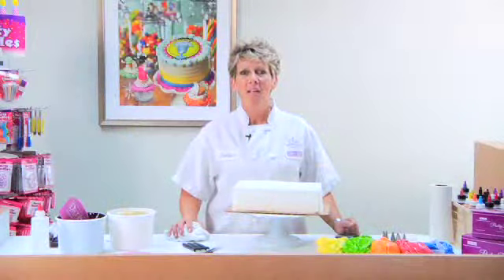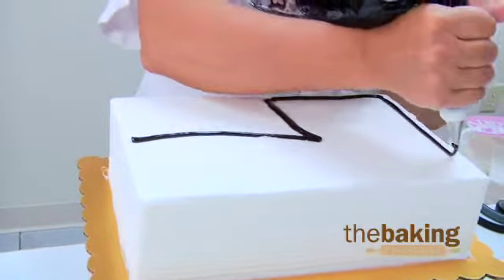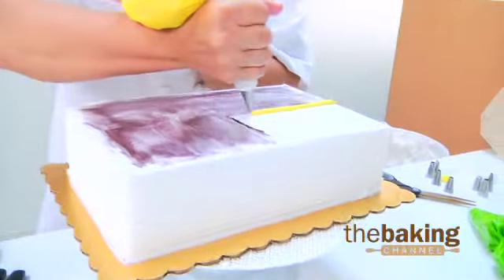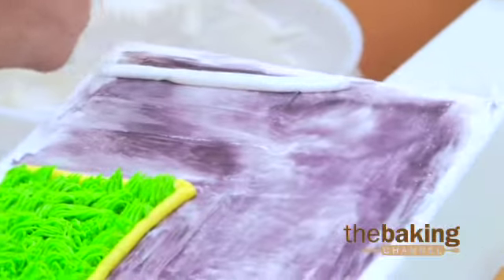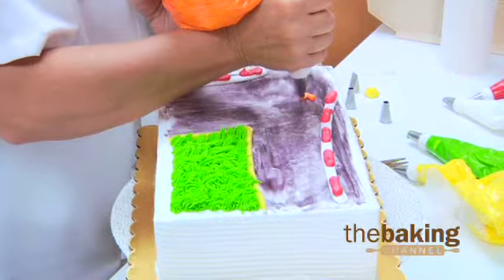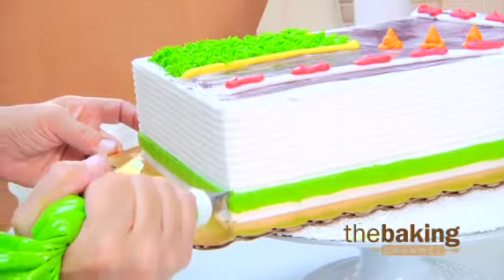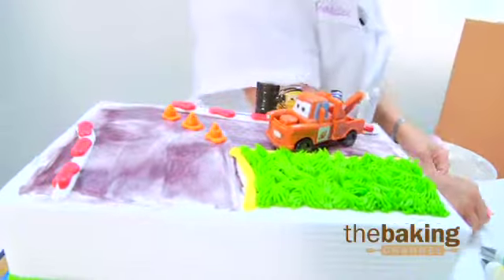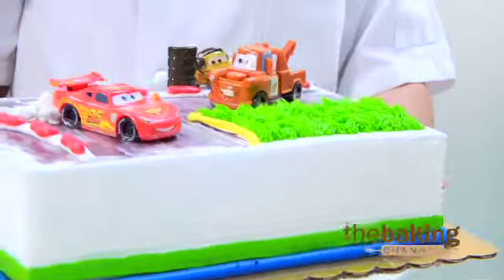Disney Cars Ice Cream Cake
In this video, JodiLee Knops of DecoPac demonstrates some helpful tips and techniques as she makes a "Cars 2" ice cream cake.